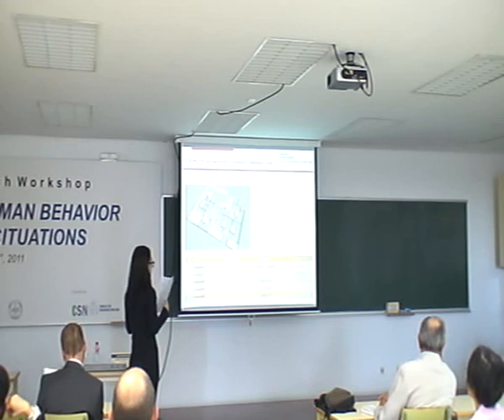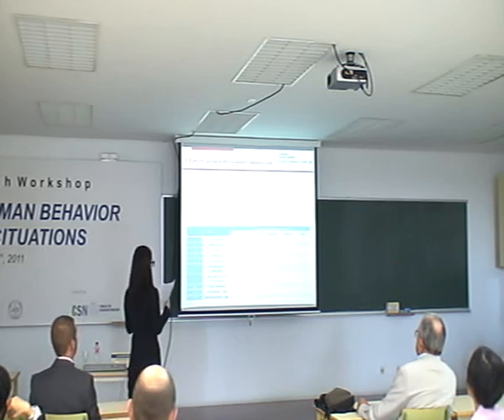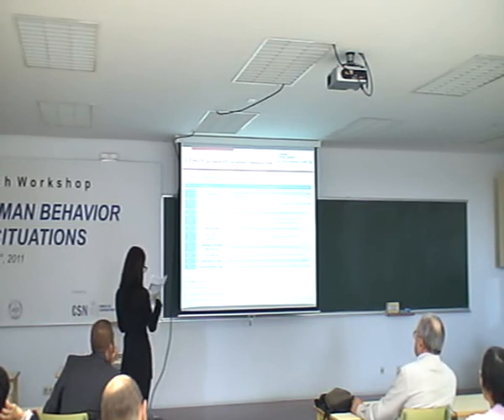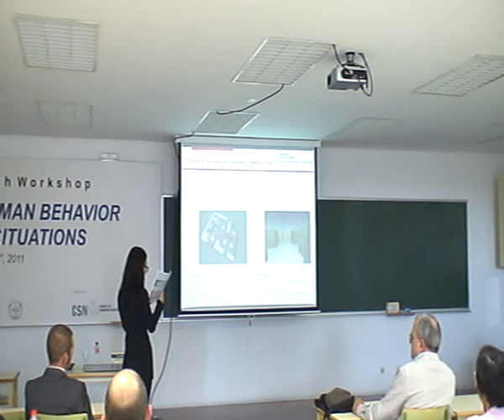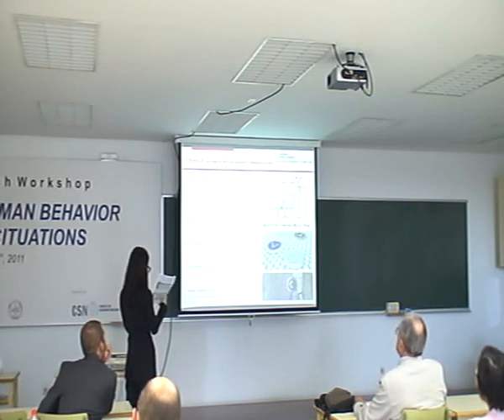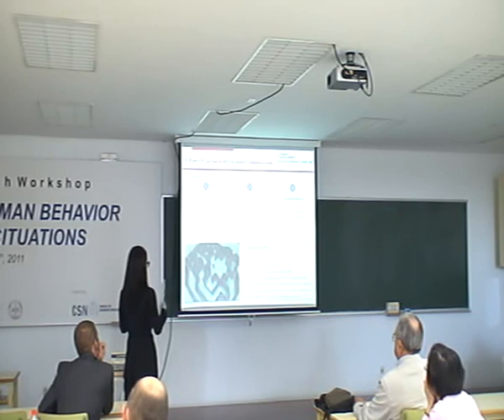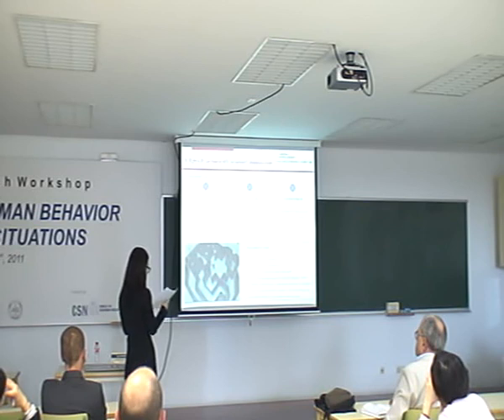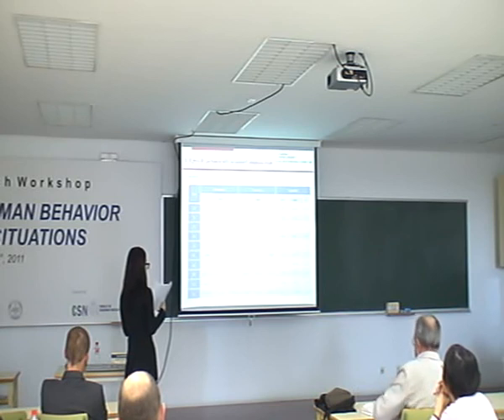Sra. Eunmyeong Jeon 2/3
"A Study of Verification by Types of Evacuation Communication through Analysis on the Occupant´s Behavior Pattern"